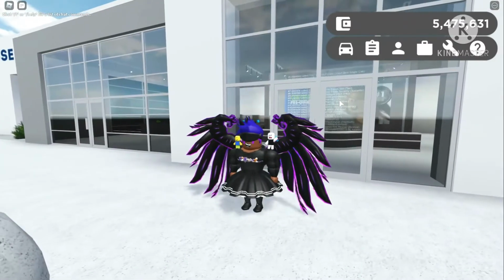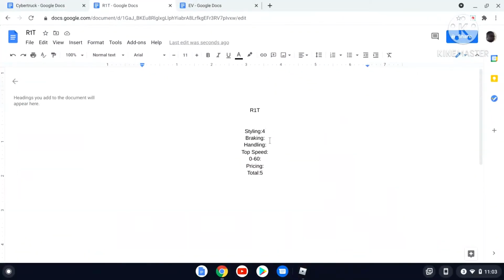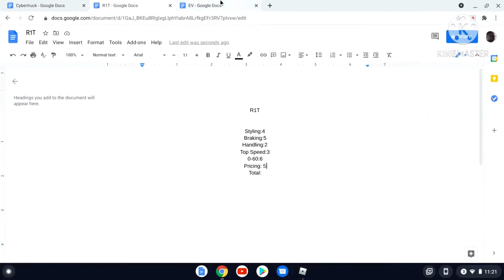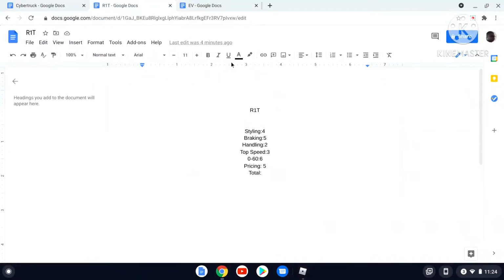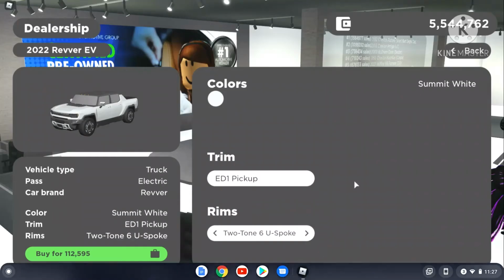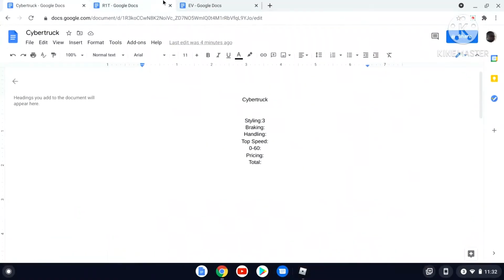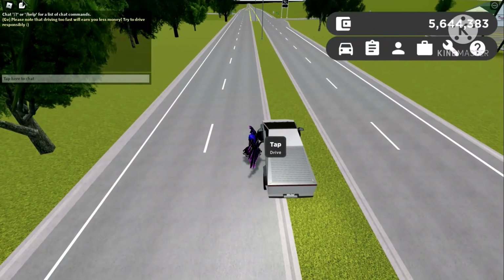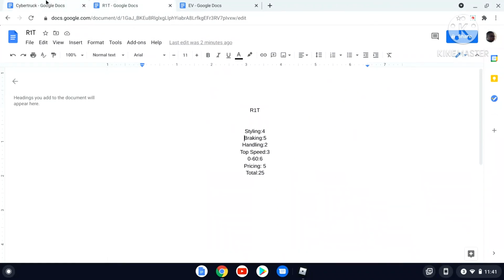The Greenville Electric Truck Battle!